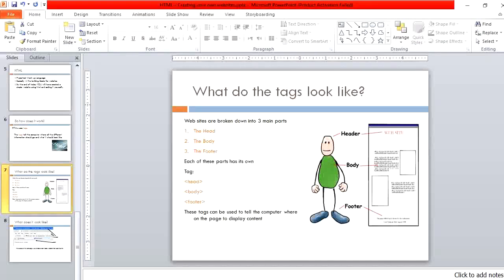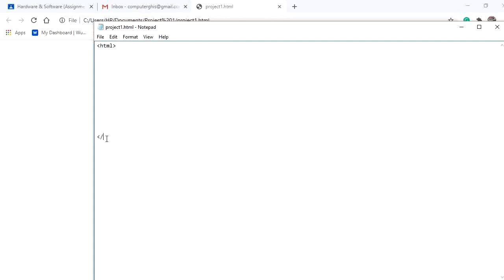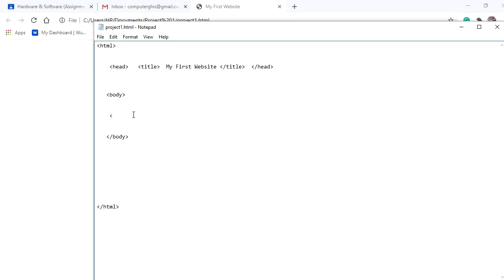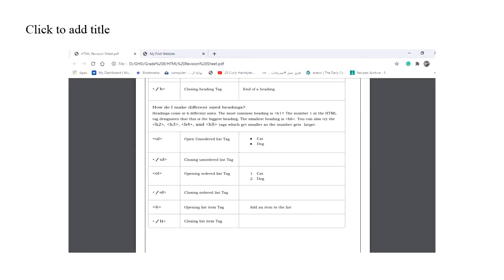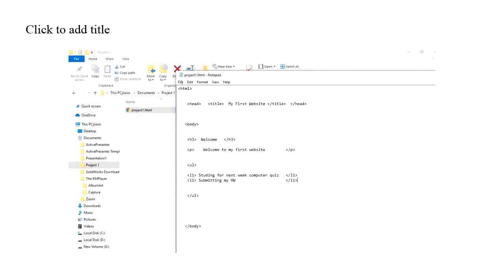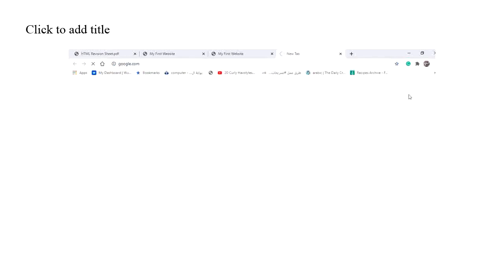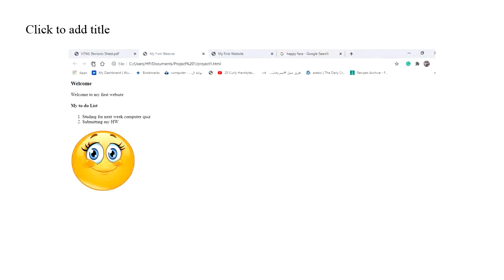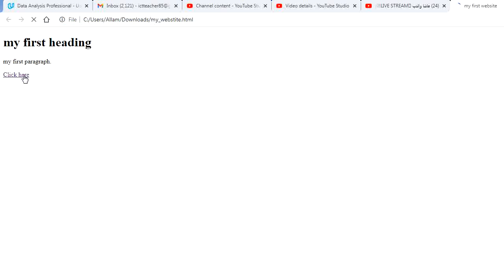HTML Creating your own Website